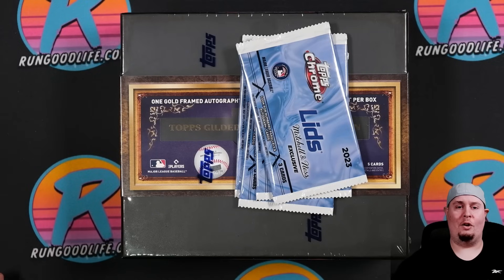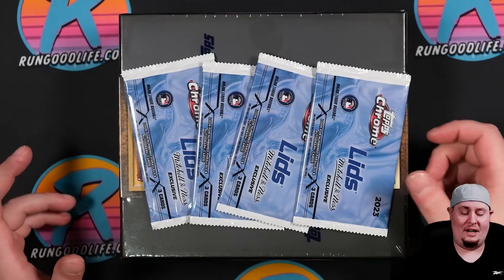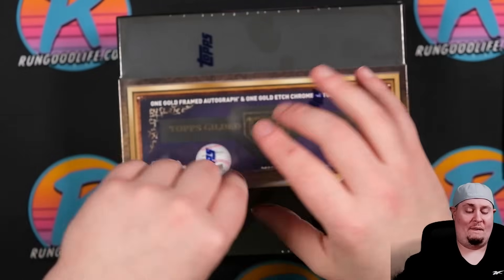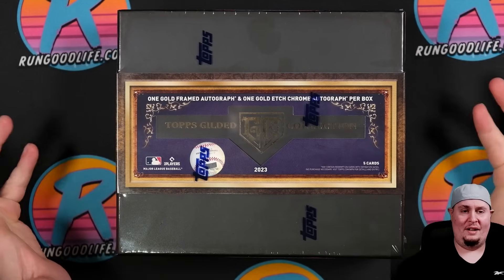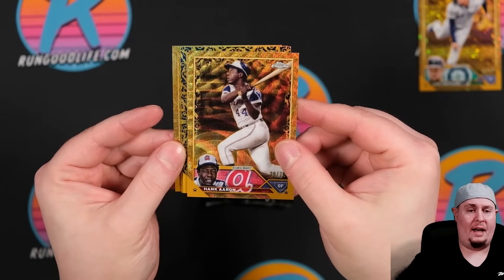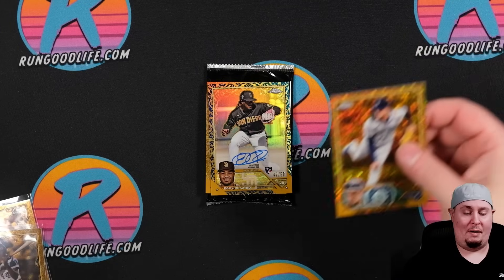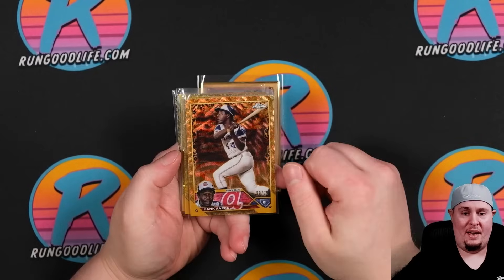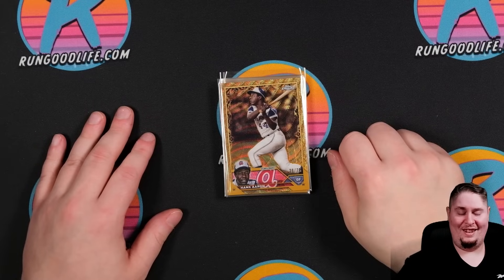5 CARDS FOR $650!! | 2023 Topps Gilded Collection MLB Hobby Box Review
Everything is dripping in gold today! Today we have 2023 Topps Gilded Collection. These five card boxes released yesterday (10/18/23) and are currently selling for around $650. This is one of the better looking high-end baseball sets that Topps produces, but the floor can be absolutely brutal if you don't hit a big rookie, superstar, or legend auto. Do I have the Golden Touch, or are just going to choke on Gold Dust today?